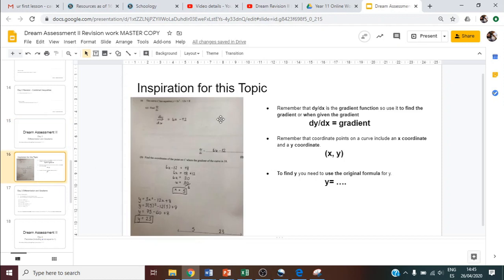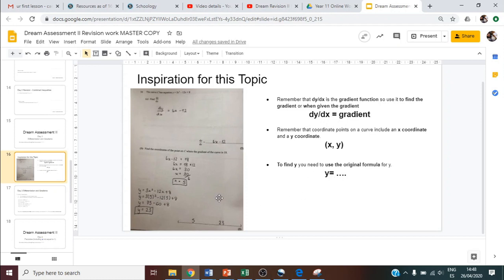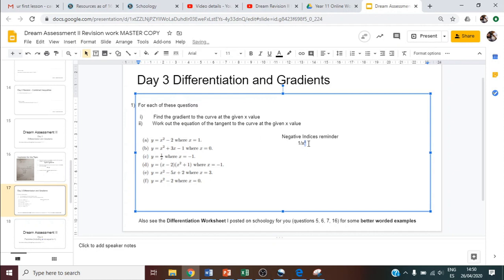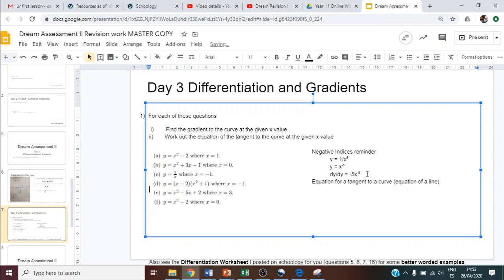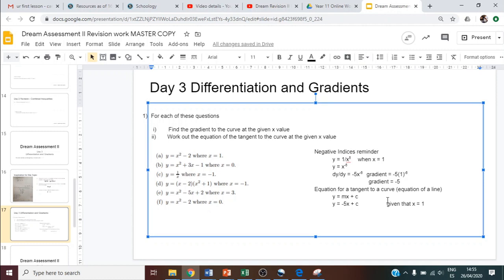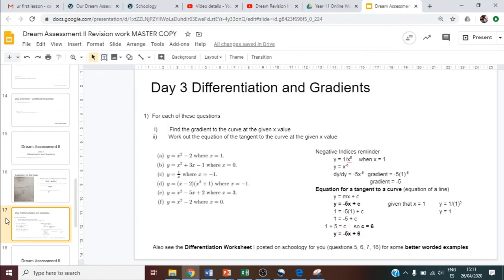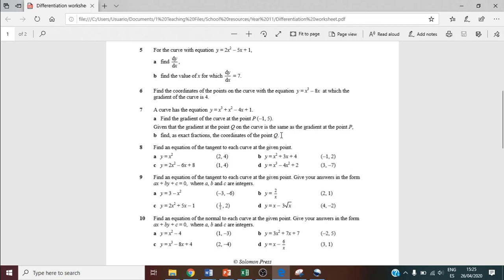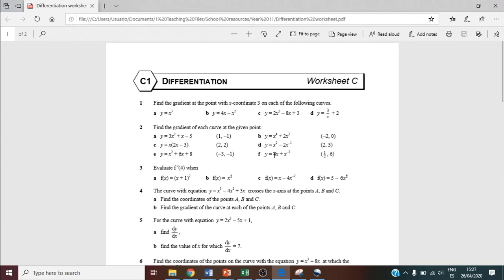Dream Revision II Day 3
Year 11
Differentiation
Gradient Function
Equation of the Tangent to a Curve